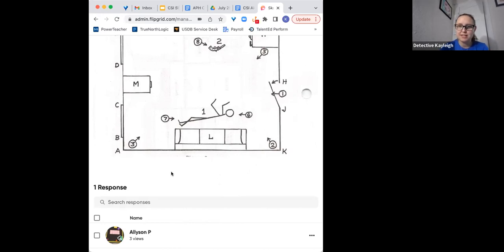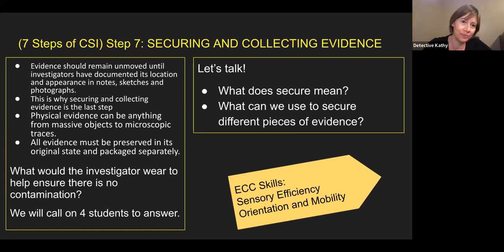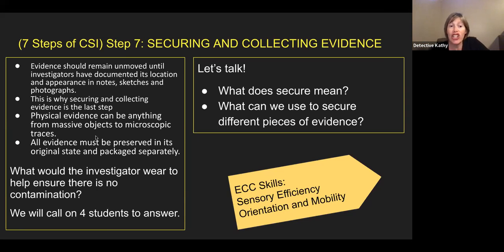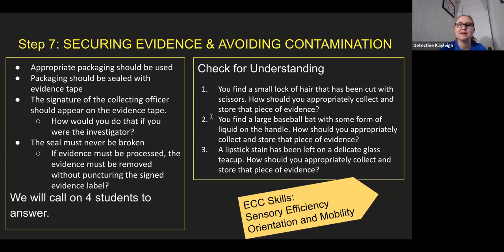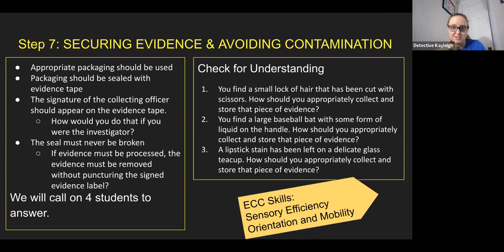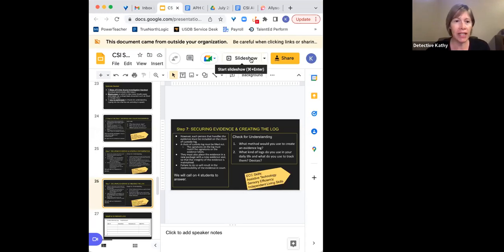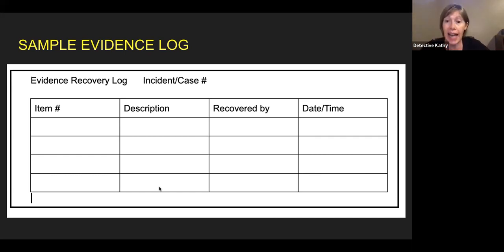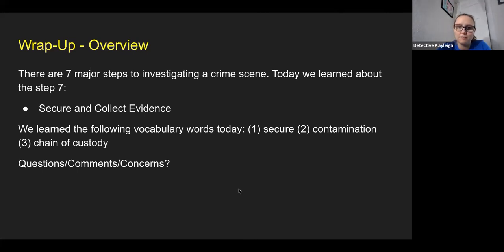Virtual ExCEL Crime Scene Investigation Camp - Day 3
Campers will investigate a buried skeleton while learning about science, criminal justice, law and forensics. Whether they are figuring out how anthropologists determine age of skeletal remains or how height is determined from the long bones of a skeleton, campers will learn the steps of crime scene investigation, develop research skills, and build their scientific practices for planning and carrying out investigations.